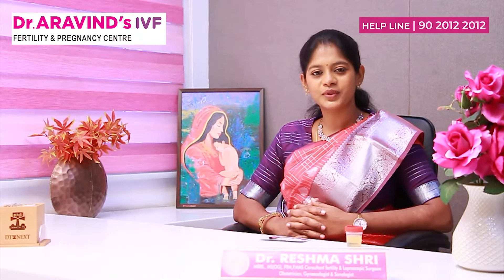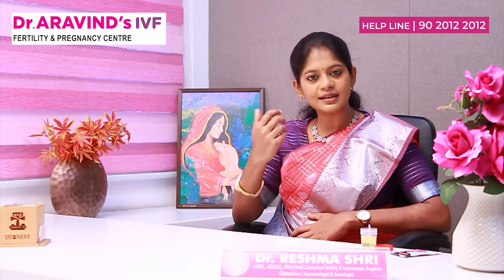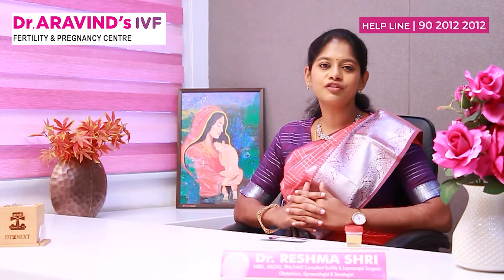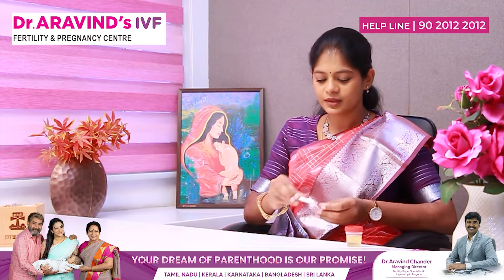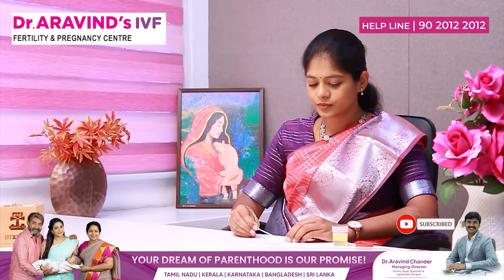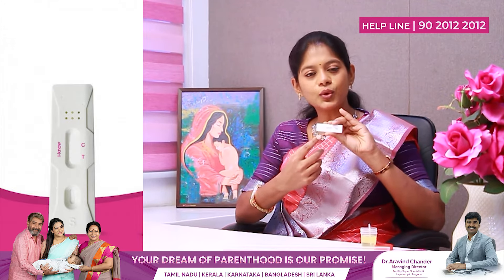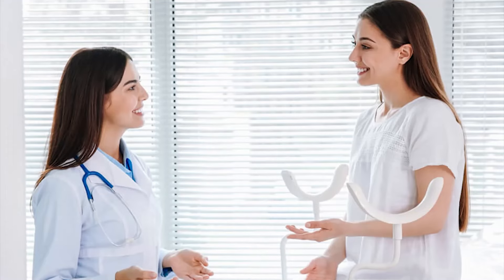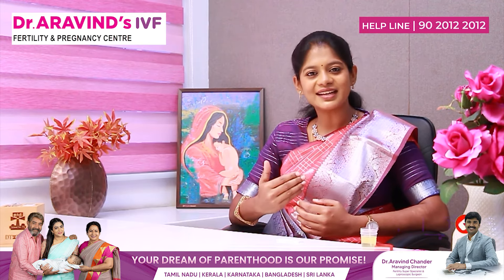How to use Urine Card Test | Dr. Reshma Shree A | Dr. Aravind's IVF | Best Fertility Centre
✅Call us to book Appointment : 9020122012

Dr Aravind's IVF (டாக்டர். அரவிந்த்'ஸ் ஐவிஎஃப்) DR. ARAVIND'S IVF is a affordable low cost advanced fertility centre which offers all kinds of fertility treatments available in the world with personalised care for all our patients

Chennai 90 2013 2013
Rest of Tamil Nadu I Karnataka - 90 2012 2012
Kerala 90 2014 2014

Best Fertility centre
Best IVF Centre at Chennai
Best IVF Centre at Banglore
Low Cost Affordable IVF

Chennai - Sholinganallur Madipakkam Tambaram Urapakkam Kanchipuram Thiruvallur
Bangalore- Electronic City , Konanakunte junction ( Opp Forum mall)
Coimbatore Ganapathy Sundarapuram , Pollachi, Tirupur , Erode , salem , Hosur, Trichy , Tanjore , Madurai
Kerala - Palakkad and Kozhikode